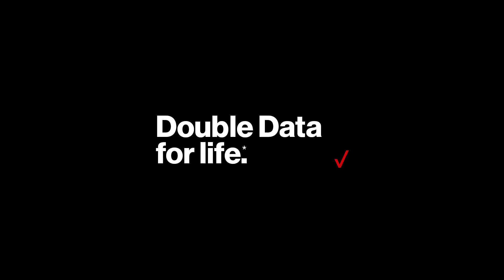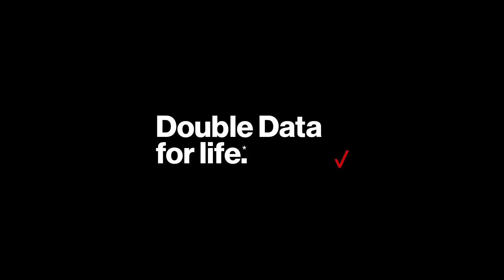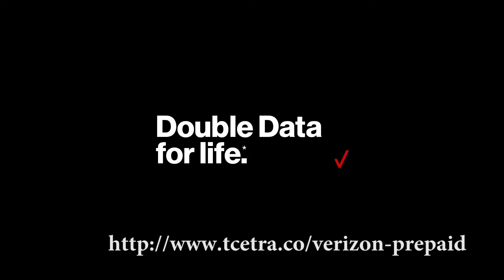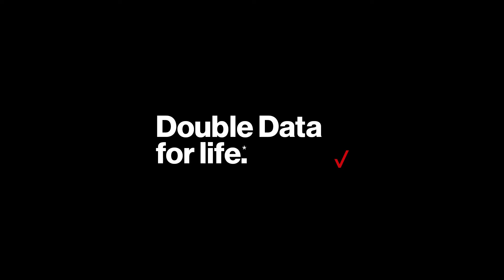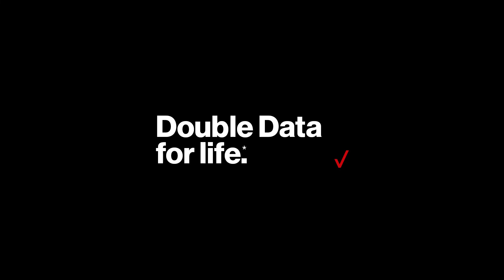Verizon Prepaid's Double Data for Life Promotion is Available Now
Verizon Prepaid has brought back this double data for life promotion. Instead of offering it directly to its customers, the prepaid brand decided to offer it to customers who purchase through its VIDAPAY dealers. This will obviously not work for everyone.

If you would like to take advantage of this opportunity, you can purchase a plan from a participating dealer through VIDAPAY's platform.